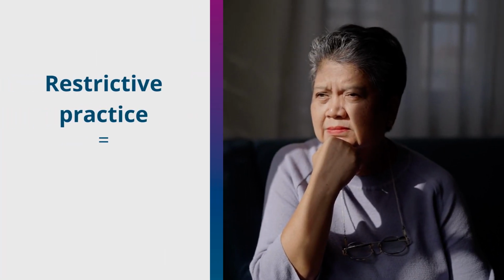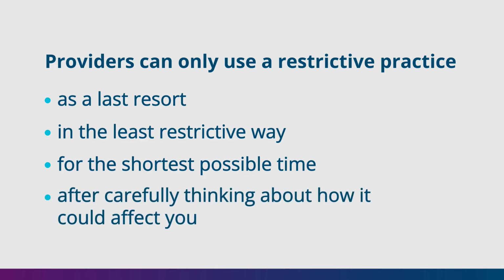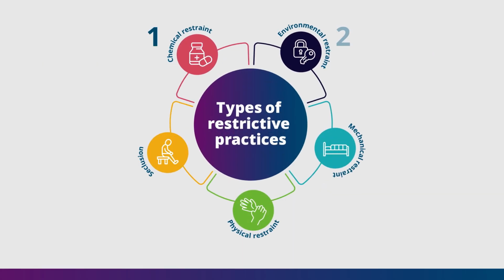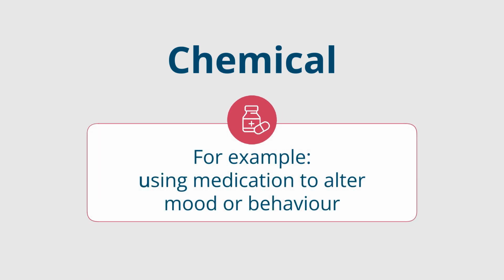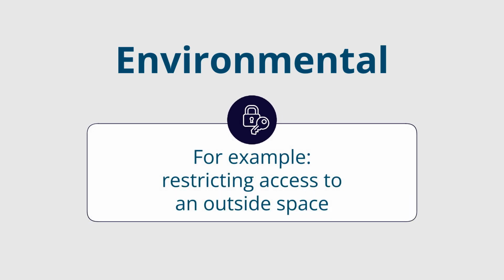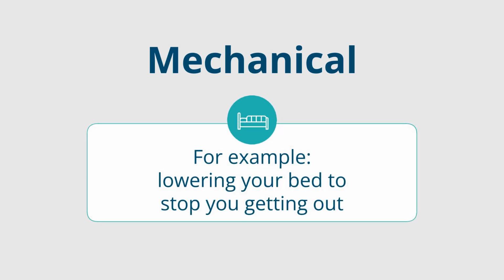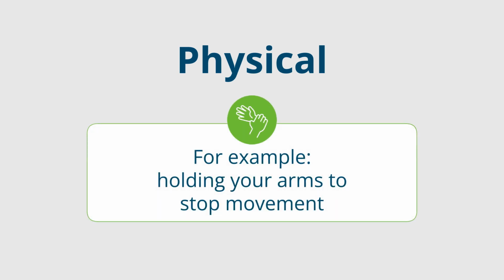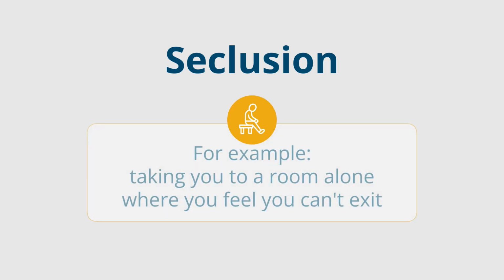Restrictive practices in aged care - what it means for older people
This video briefly outlines the 5 types of restrictive practices and what you should expect from your provider.